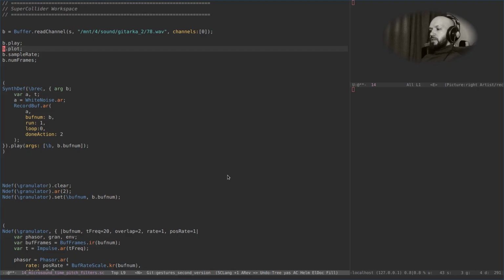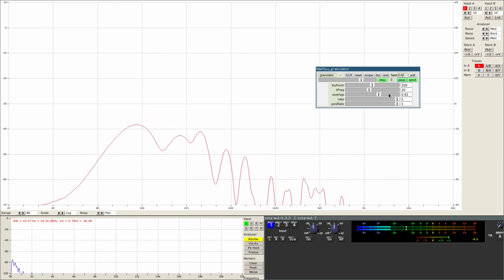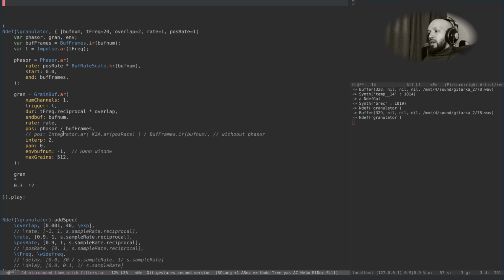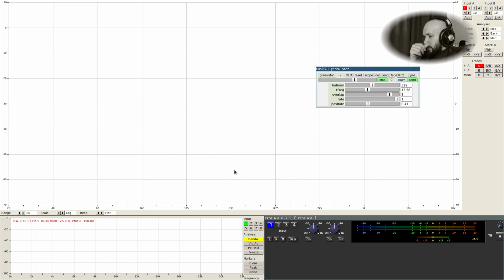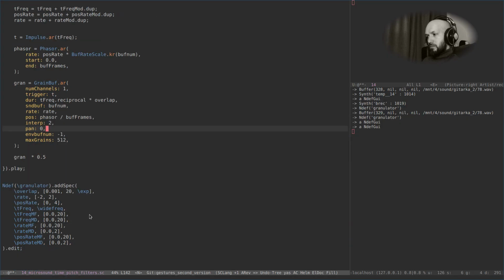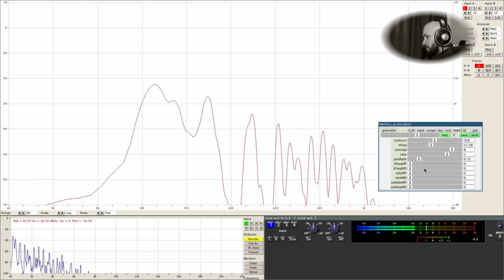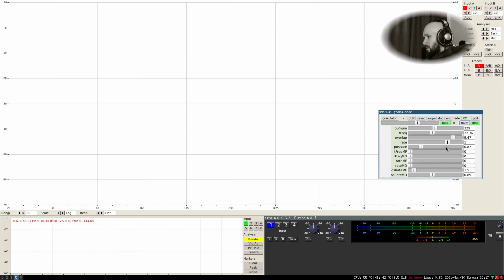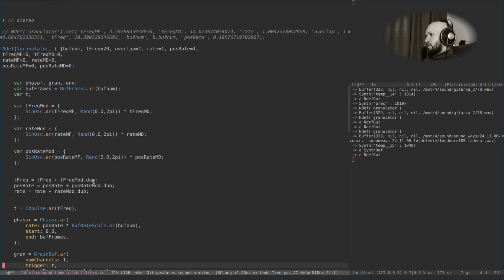14: Microsound[1] Granular timestretch, pitchshift, filters - Musical Sound Design In Supercollider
These tutorials on SuperCollider are not beginner level. It's assumed that viewer knows basics of SuperCollider language. Anyways ask away if something is unclear.

Tutorials I'll include here will share some of the knowledge I collected over the years of studying musical composition and sound design, in particular: modulation synthesis, microsound, subtractive synthesis, FFT processing, digital effect processing design, musical composition design in SuperCollider, e.t.c. These will be put from a musician's point of view with connection to their musical application. Hope they will be usefull in your artistic decisions.

Or directly: alikthename at gmail dot com

00:00 Intro
01:20 GrainBuf based Ndef details
04:10 FIR filter
08:20 TimeStretch PitchShift
08:56 Comparison to FIR based on interpolated delay line
11:00 Stereo Granulator with modulators
13:05 Trigger Frequency modulation example
14:50 Rate modulation example
14:45 Position Change Rate modulation example
18:54 ​Routine based example